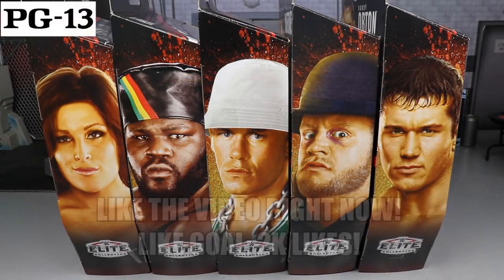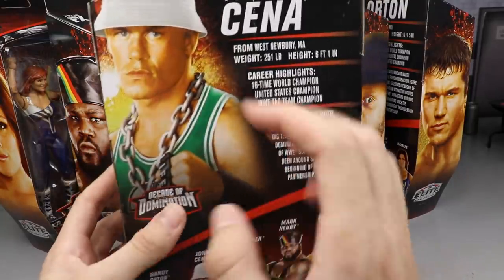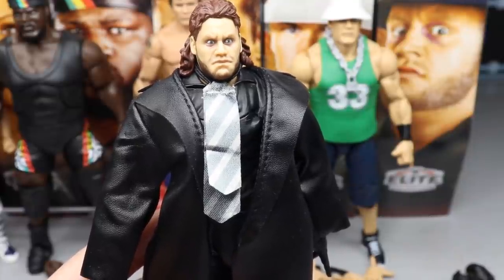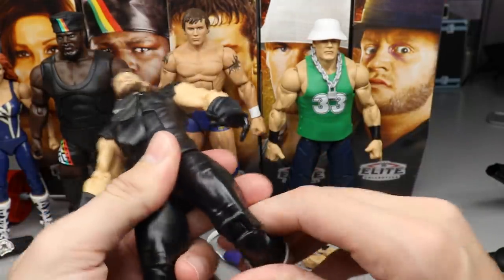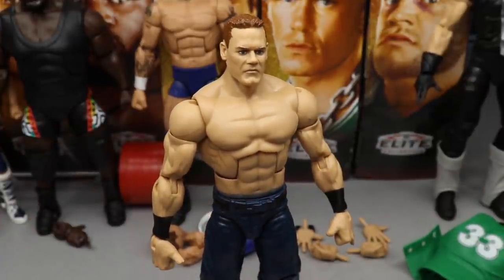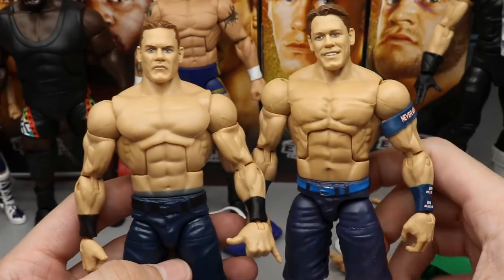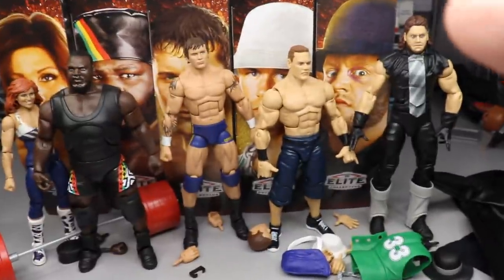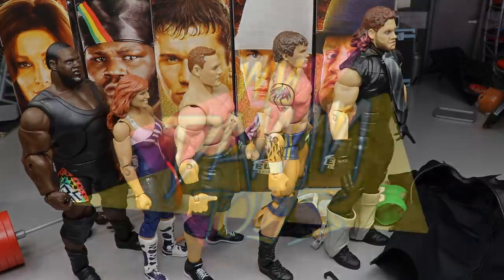WWE DECADE OF DOMINATION ELITE SERIES REVIEW! UNDERTAKER, JOHN CENA, RANDY ORTON, MARK HENRY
WWE Elite decade of domination action figures wwe elite series 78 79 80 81 legends edition collectors edition walmart exclusive wwe flashback elite action figures hhh triple h elite figure decade of dominance action figures wwe elites randy orton john cena undertaker mark henry beth phoenix kofi kingston triple h kane big show decade of domination elite action figures mattel wwe elite figures 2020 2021 elimination chamber triple h goldberg world heavyweight championship